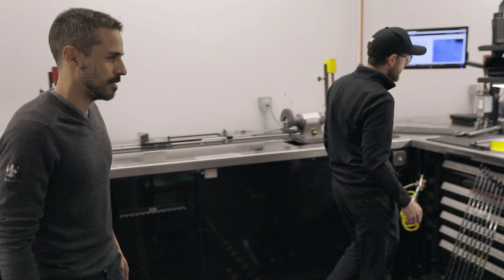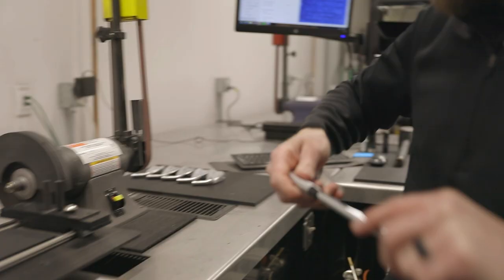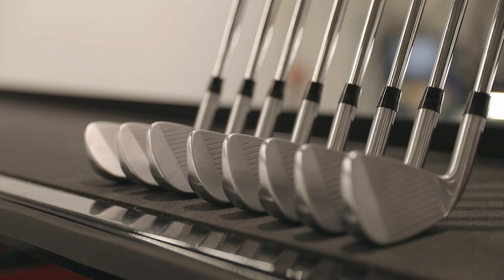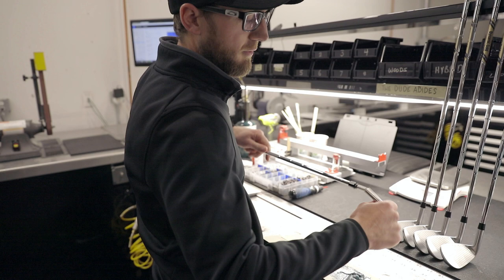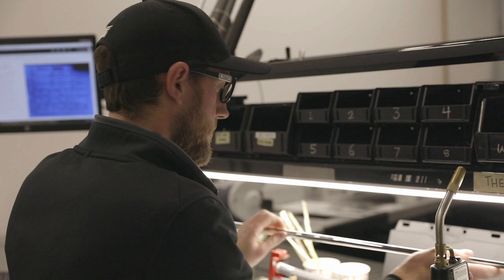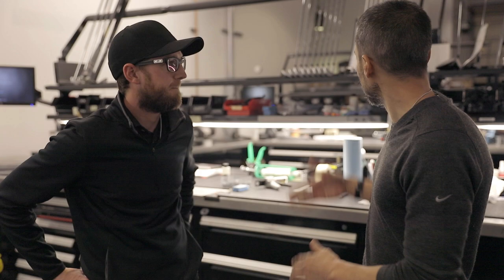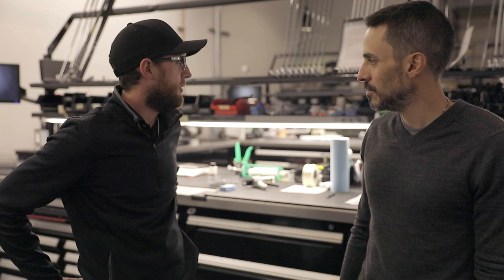See exactly how PXG 0311 Gen2 irons are built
Johnny Wunder, Director of Original Content at GolfWRX, goes behind the scenes at PXG headquarters to see exactly how Editor Andrew Tursky’s 0311T Gen2 irons were built.

Follow us @GolfWRX on Instagram, Facebook and Twitter for more!